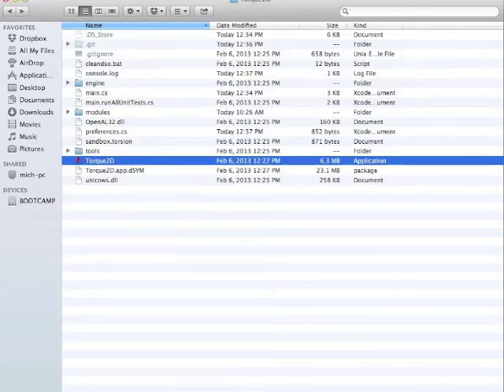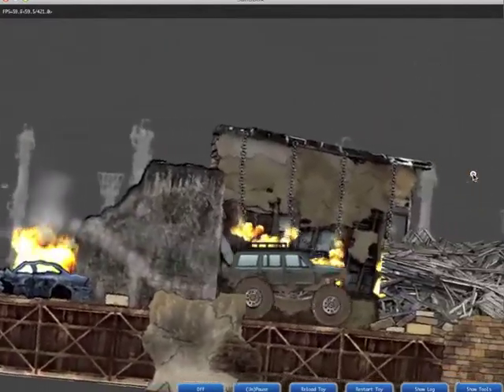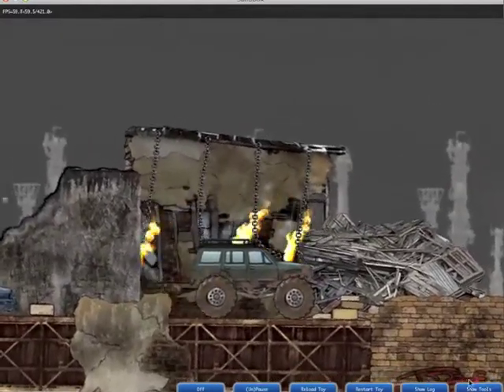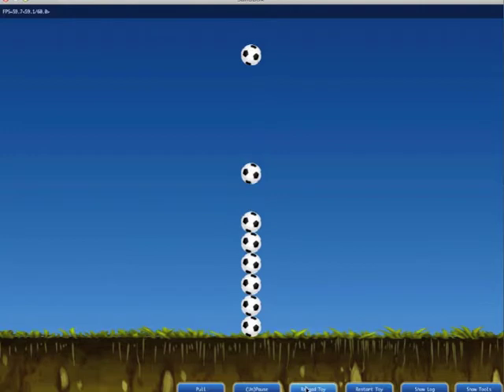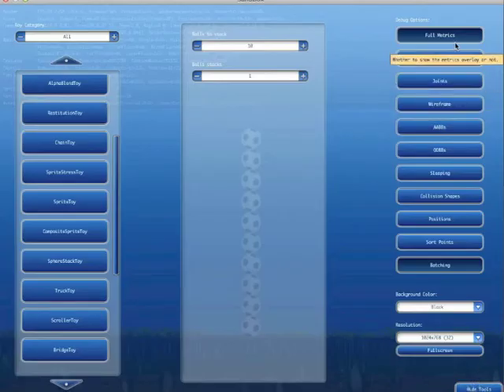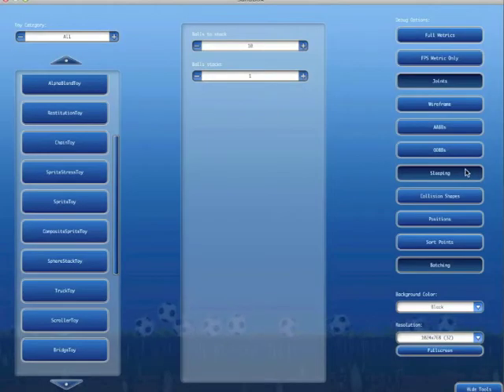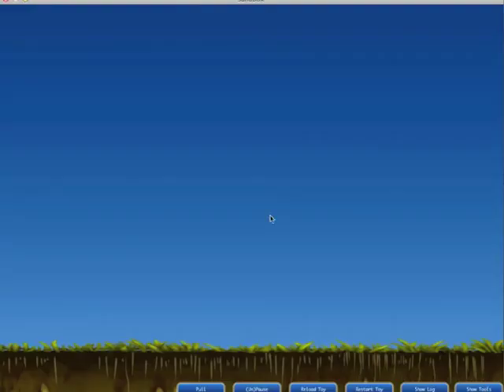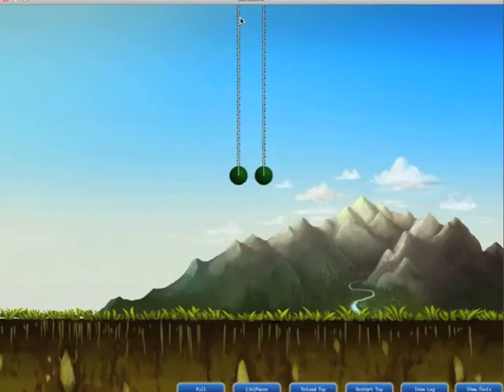T2D Getting Started Part 2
Part 2 of a getting started series for Torque 2D, an open source engine under the MIT license dedicated to 2D game development. You can clone the repository from this